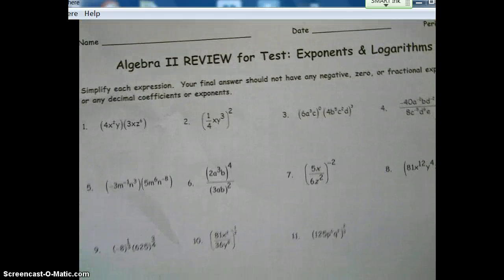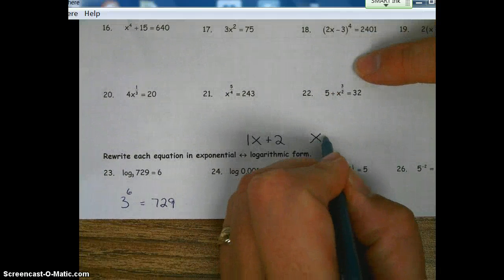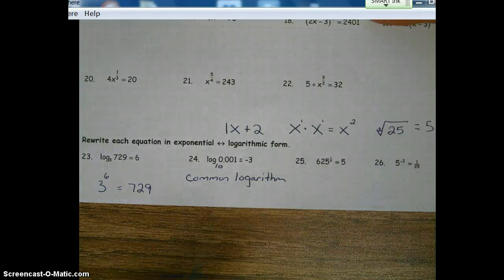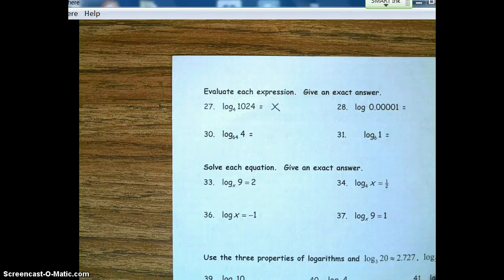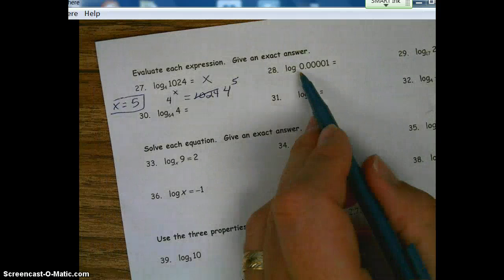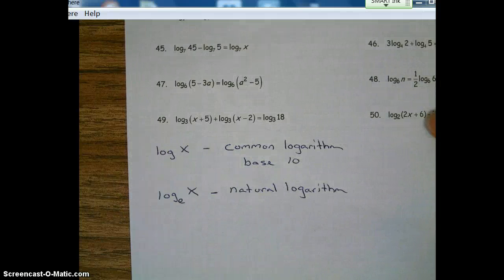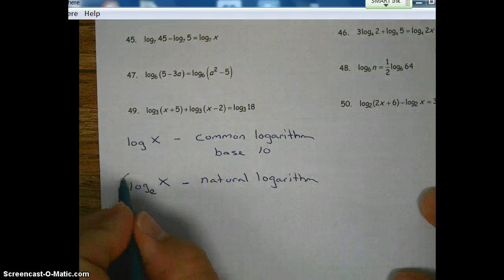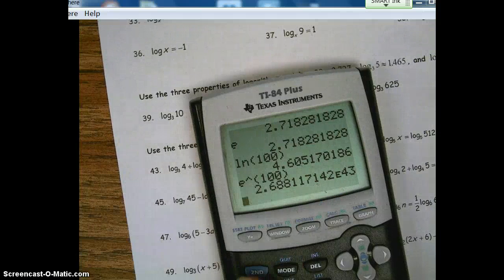Review for test - exponents and logarithms